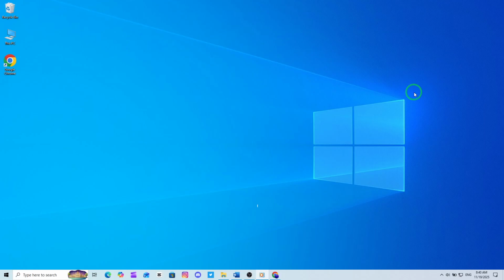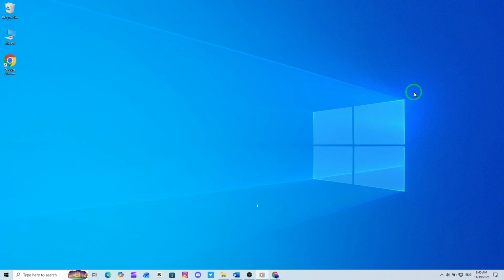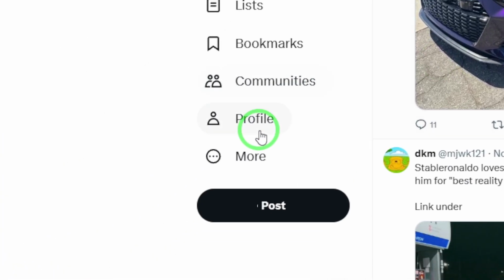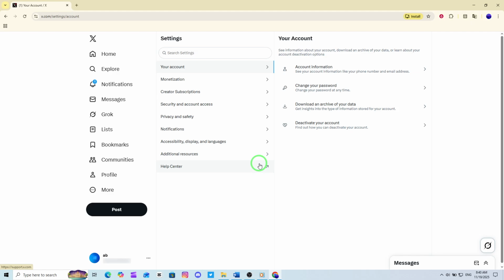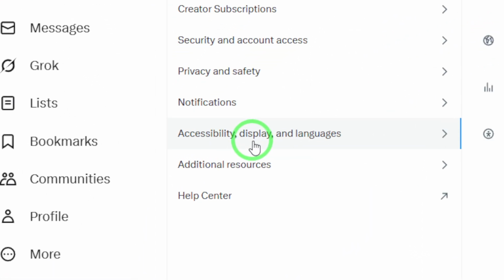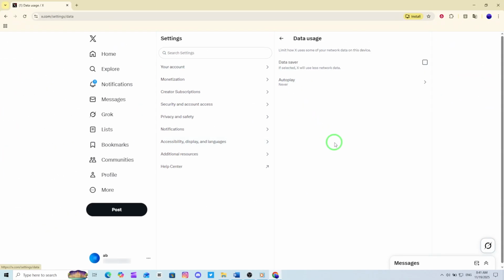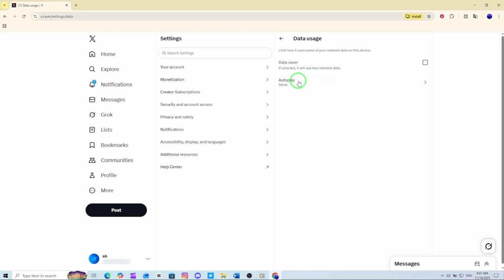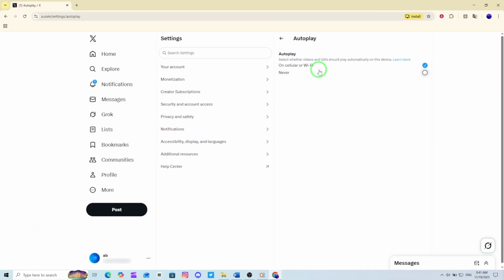How To Allow Videos To Autoplaying On X (Twitter) Web On PC (New Update)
Learn how to enable videos to autoplay on X (Twitter) Web on your PC with the latest update. This quick tutorial will show you exactly where to find the autoplay settings so your videos start playing automatically while you browse.

Follow these simple steps:

1. Open x.com

2. From the main menu, click More

3. Select Settings and privacy

4. Click Accessibility, display, and languages, then Data usage

5. Click on Autoplay

6. Choose On cellular or Wi-Fi

Now your videos will autoplay smoothly every time you scroll through your feed!-

Chapters:
00:00 Intro
00:12 Soultion
01:05 Outro